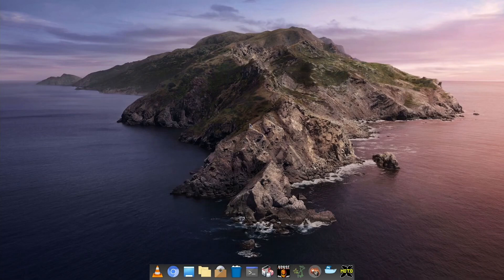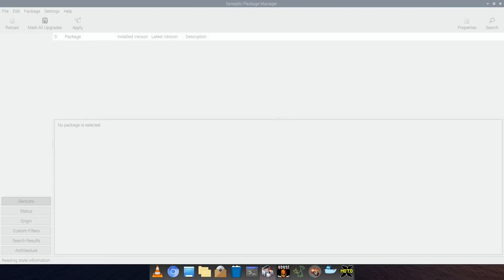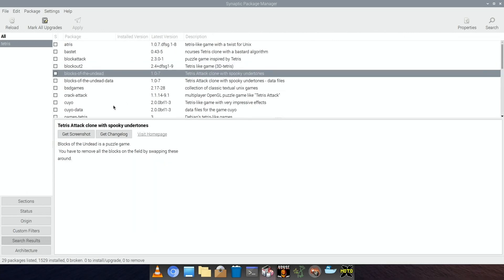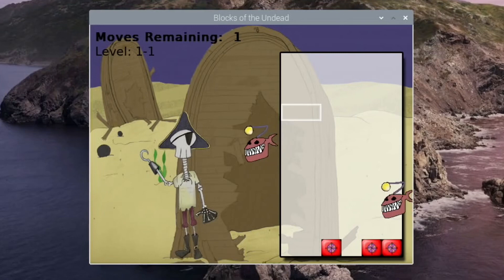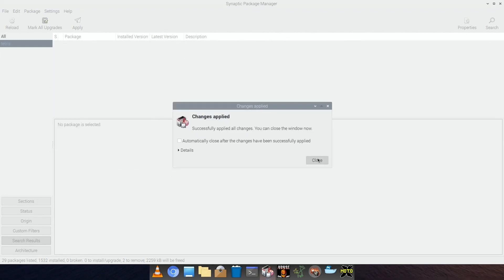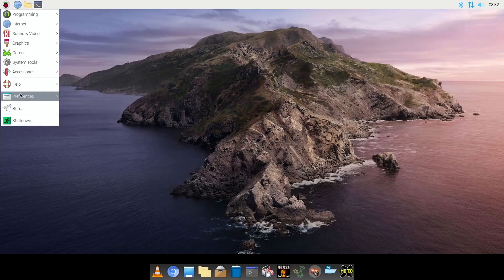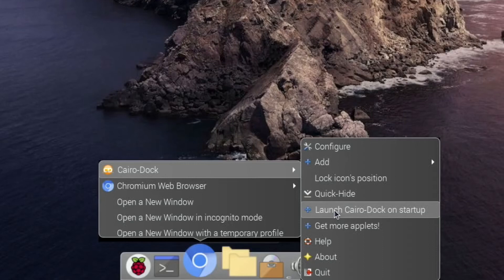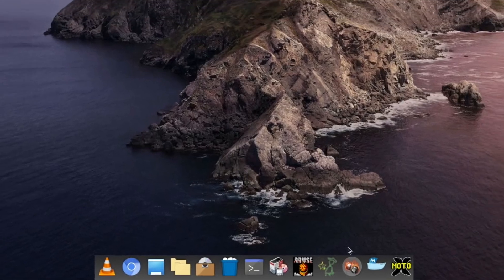Raspberry Pi 4 Synaptic package manager plus Plank Dock. Berryboot SSD install.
Raspberry Pi 4 Synaptic package manager plus Plank Dock

Berryboot
Raspbian running from SSD